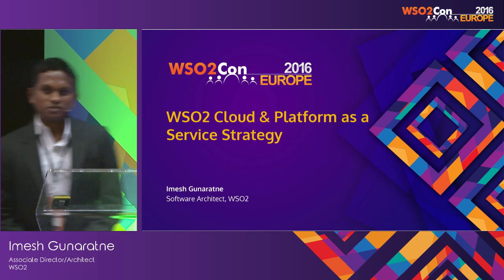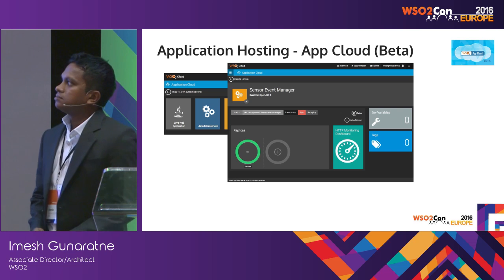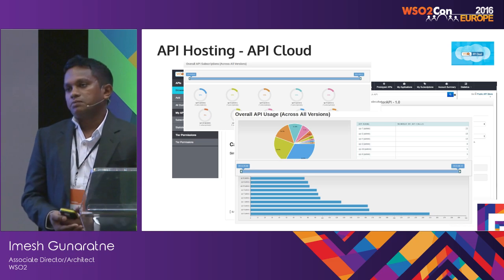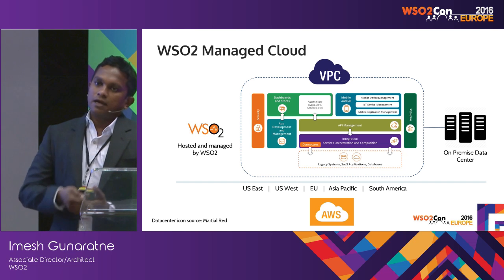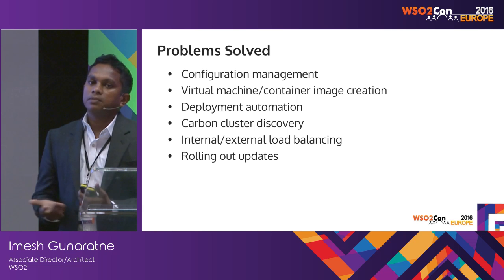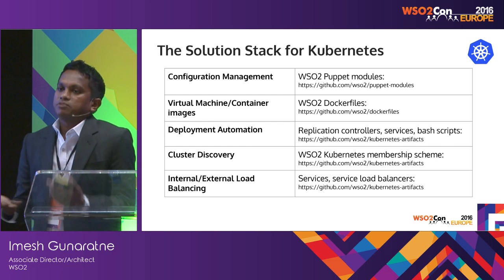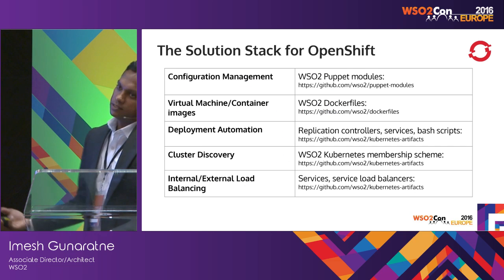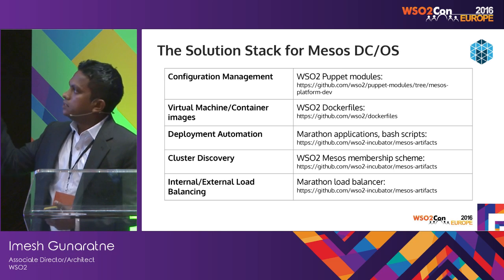WSO2Con EU 2016 : WSO2 Cloud and Platform as a Service Strategy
Imesh Gunaratne, Associate Director/Architect at WSO2 presented his talk on "WSO2 Cloud and Platform as a Service Strategy" at WSO2Con EU 2016 on 09th of June in London.